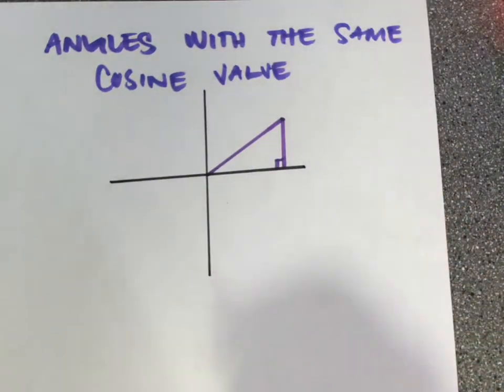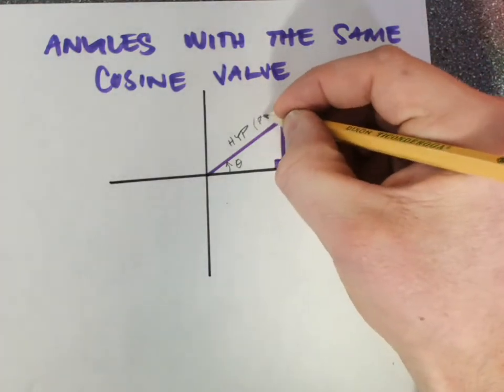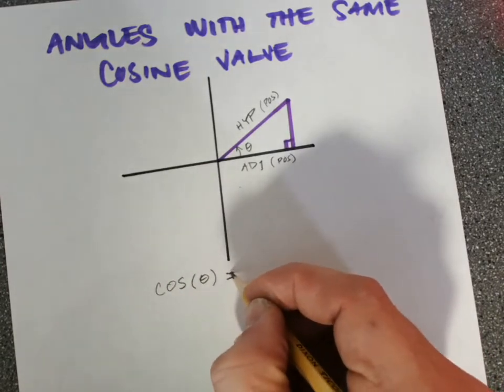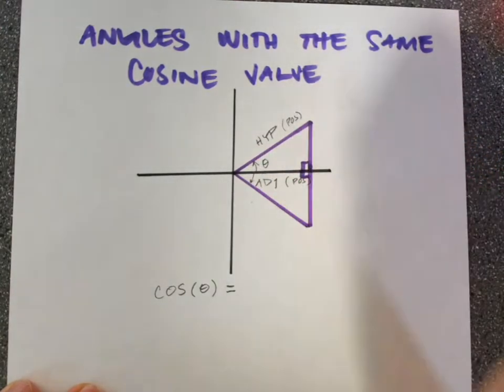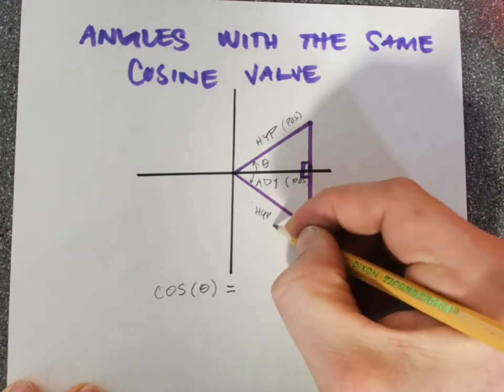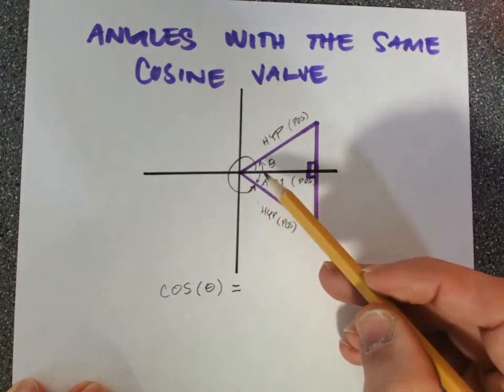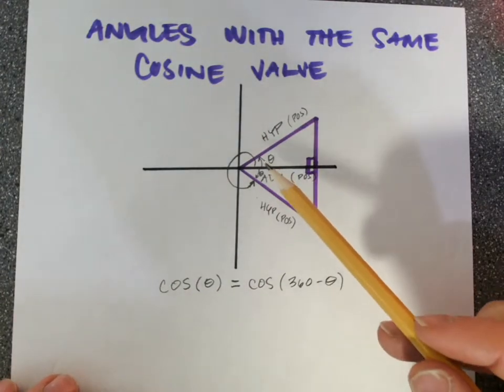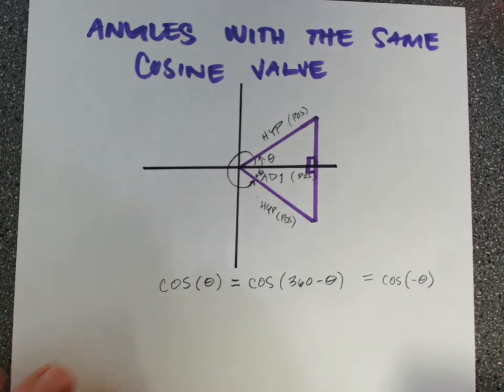Trig: angles with the same cosine